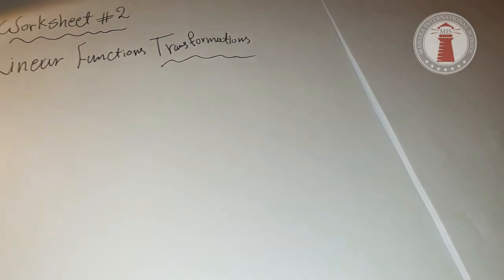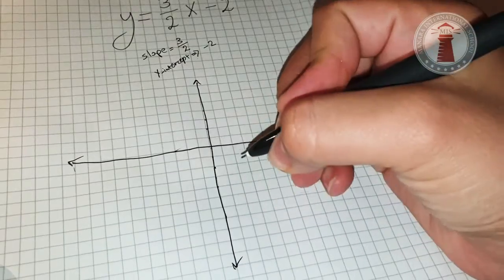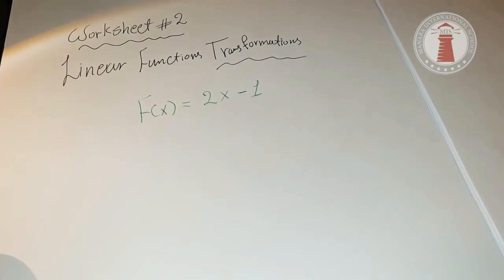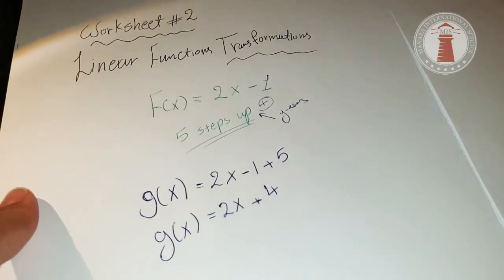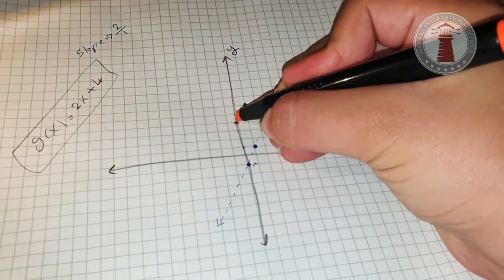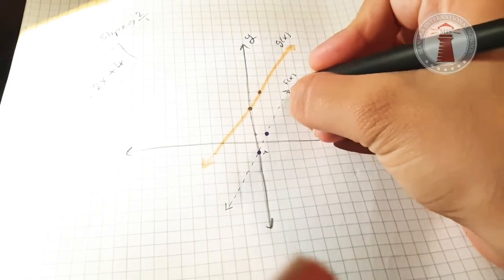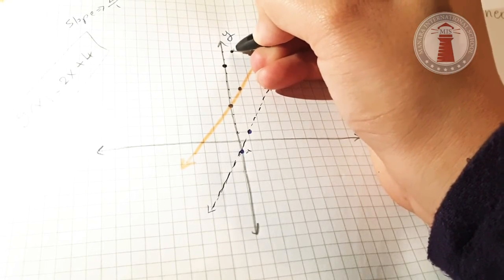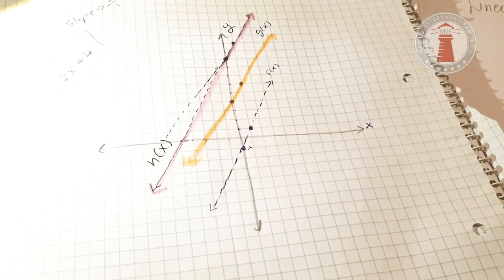Grade_9 Revision #2 (Transformation of linear function)